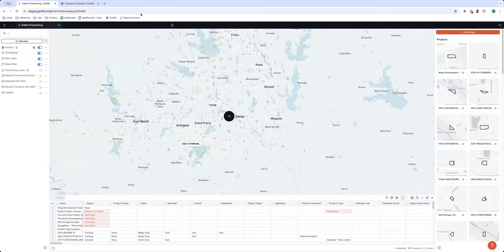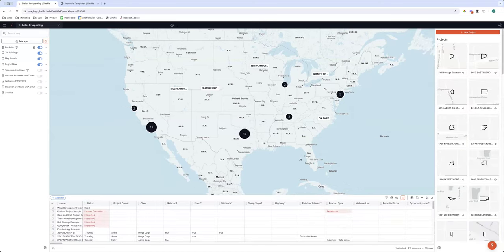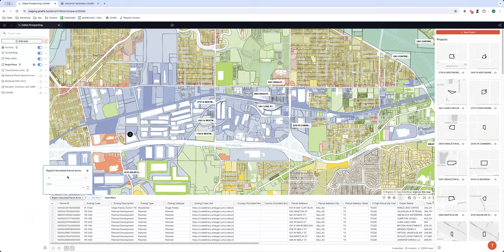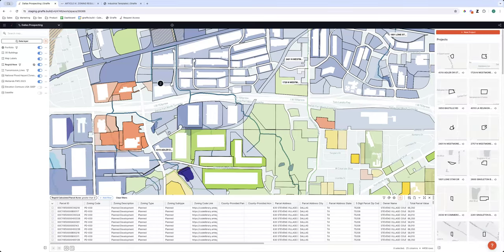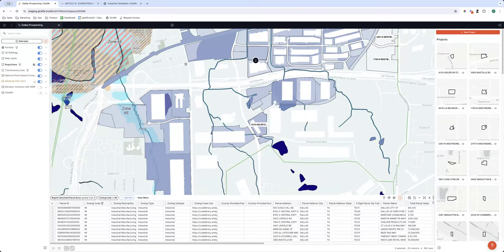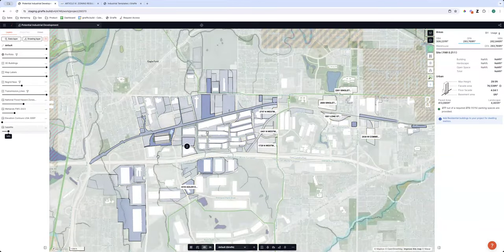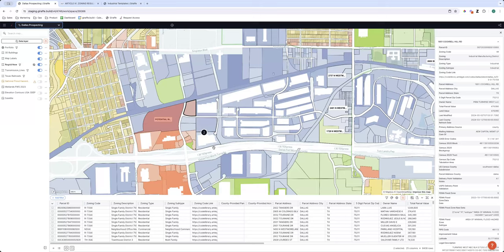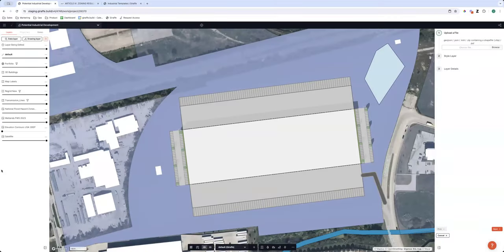Feature Friday: Prospecting with Regrid + Zoneomics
Deep insights into building requirements!

Normalized zoning data and parcels across the entire USA - brought to your by @Regrid  and Zoneomics - right inside Giraffe! Learn to harness the power of land zoning and land use for prospecting in our next webinar - May

This month's Feature Friday features -️ Prospecting and Market Tracking: Use geospatial data to find parcels, identify potential project sites, and track your market.

We're excited to announce the release of our new Regrid + Zoneomics layer.

Explore 150 + searchable fields in one easy-to-use layer. Use the Lens data table to search for parcels that meet your criteria, like:

Size (acres and square ft)
Land Use + Zoning
Opportunity Zone status
Flood zone coverage
Ownership

What's more, is the layer includes a link directly to the local zoning ordinance! No more guessing!

Complete Understanding of Land Use Starts Now!